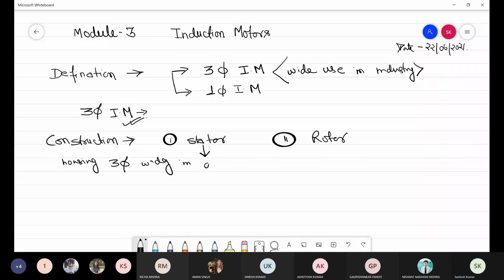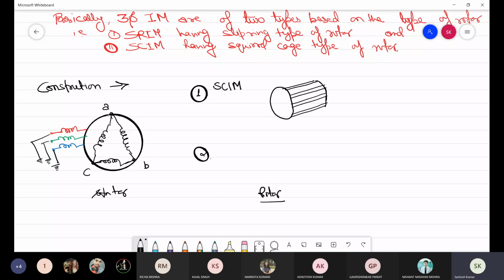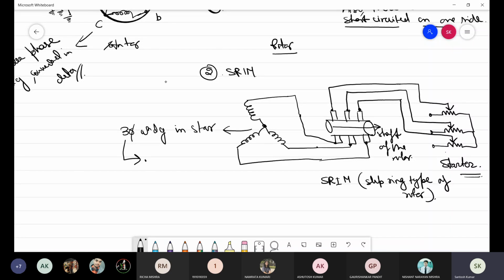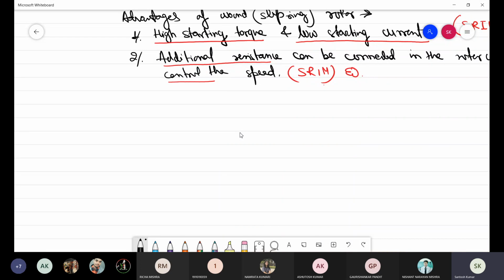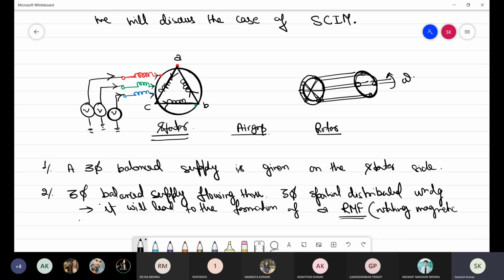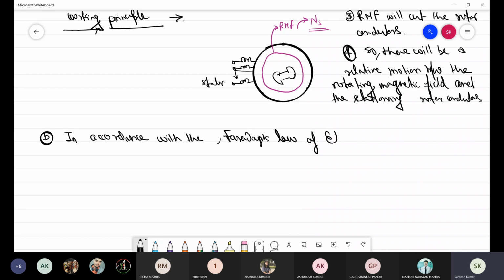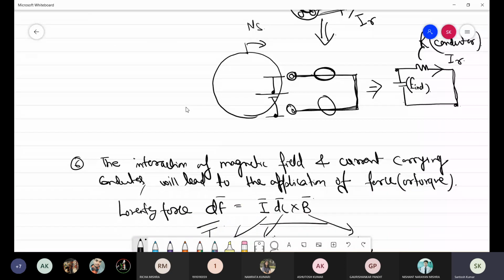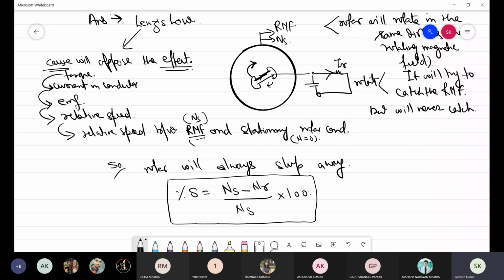Meeting in Electrical Machines II 20210622 101042 Meeting Recording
This video is useful for all engineering students of Electrical background.  They will find the concept about the construction and working principle of 3 phase Induction Motor.
the content in this video will help the engineering students of electrical background to score good marks in their semester examinations as well as to solve the questions on 3-phase induction motor in GATE and ESE exam,